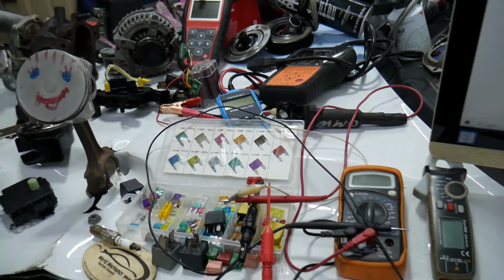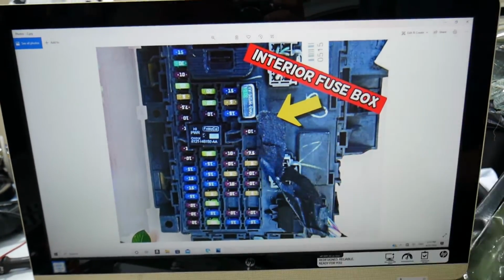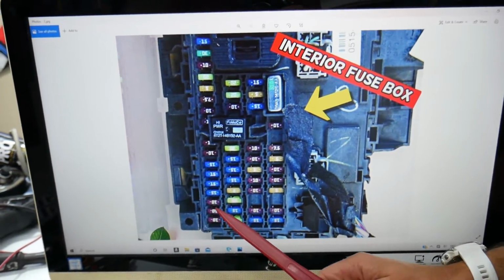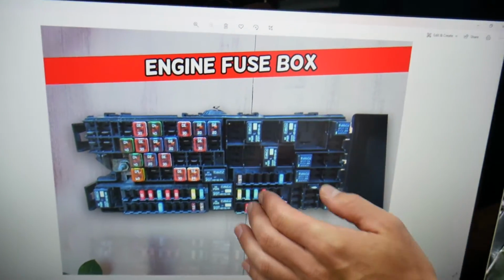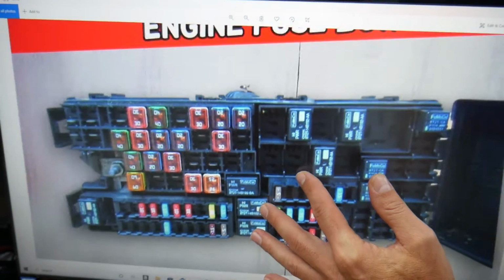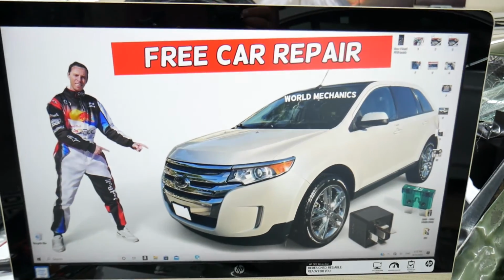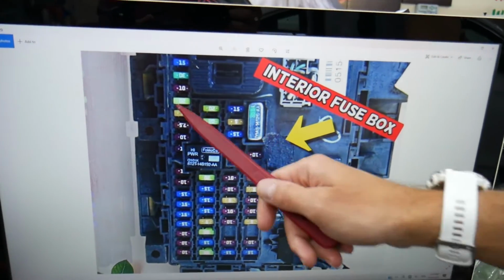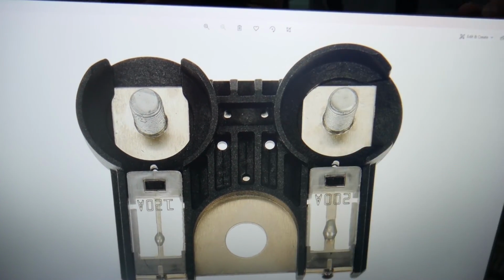FORD EDGE HEADLIGHTS FUSE 2010 2011 2012 2013 2014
2010 Ford Edge headlights fuse, headlights not working fuse location
2011 Ford Edge headlights fuse, headlights not working fuse location
2012 Ford Edge headlights fuse, headlights not working fuse location
2013 Ford Edge headlights fuse, headlights not working fuse location
2014 Ford Edge headlights fuse, headlights not working fuse location